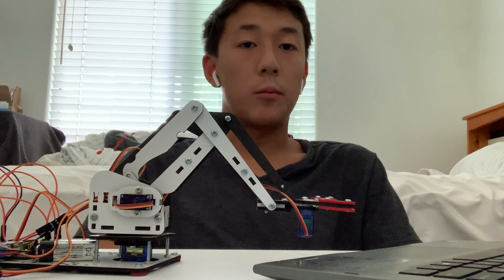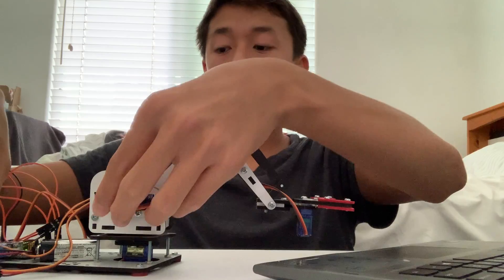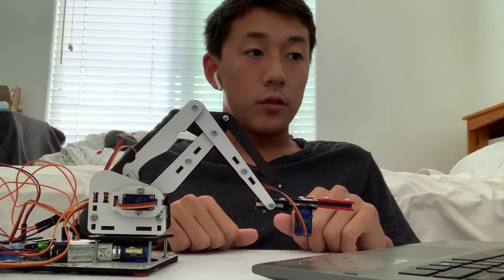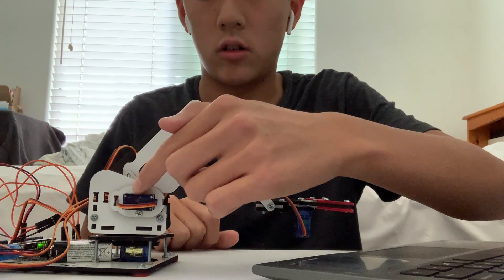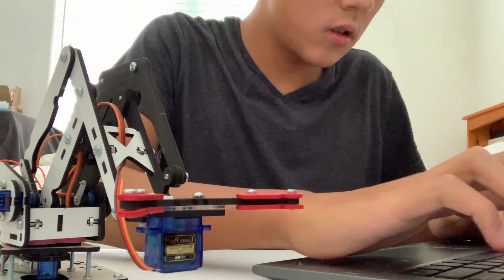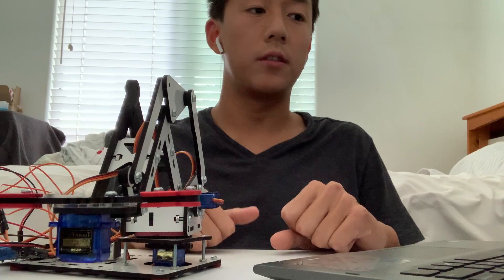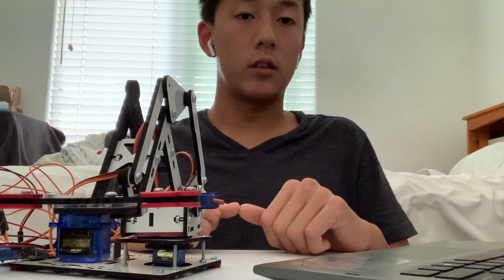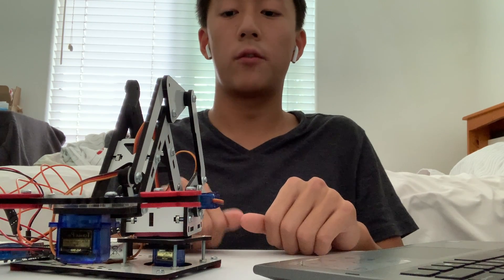Michael D Milestone 1